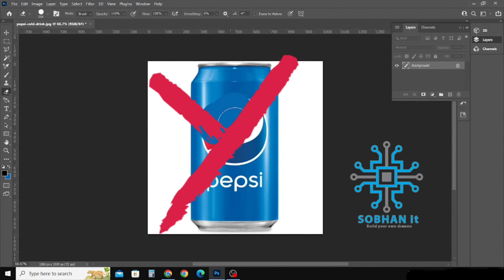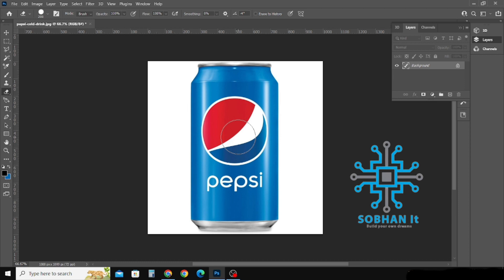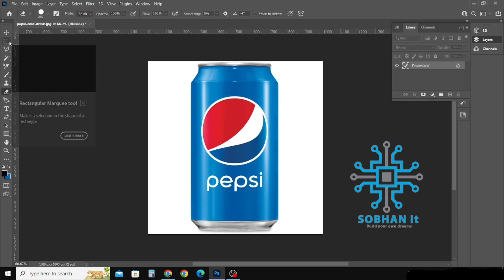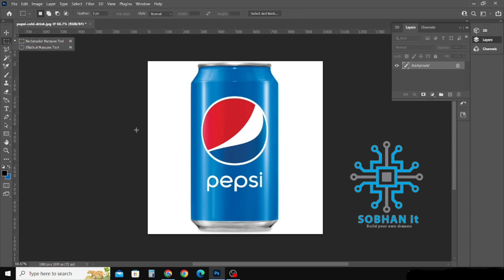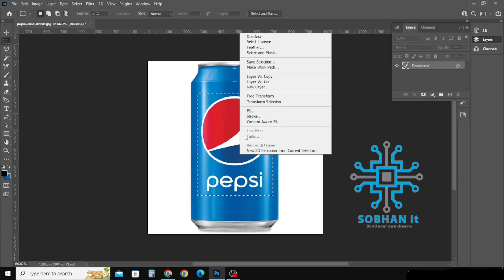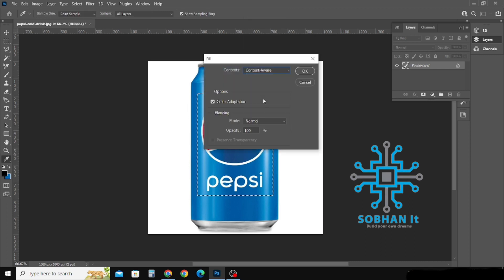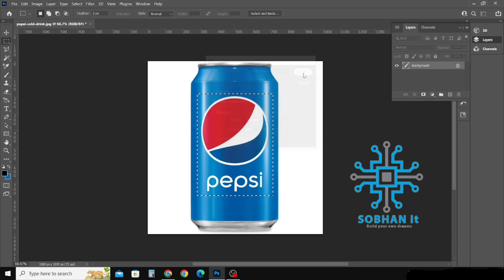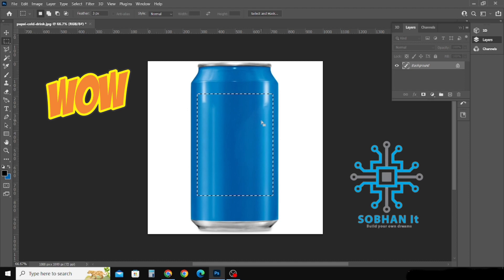How easy to remove logo and text on tin in Photoshop